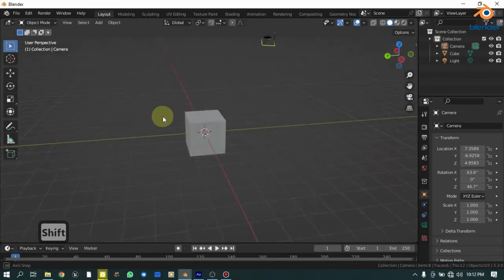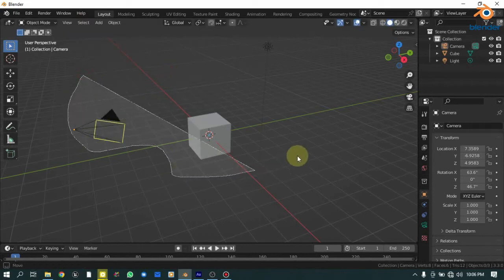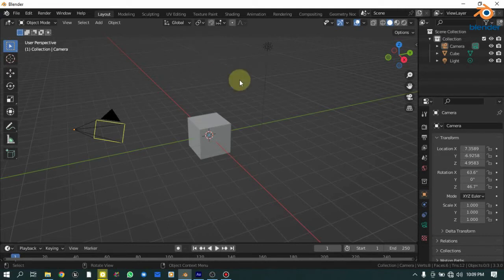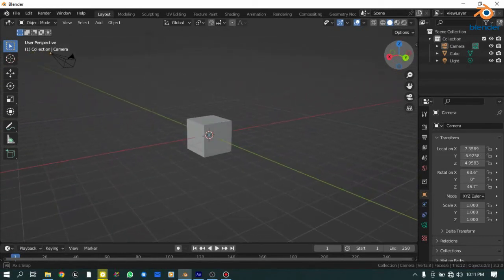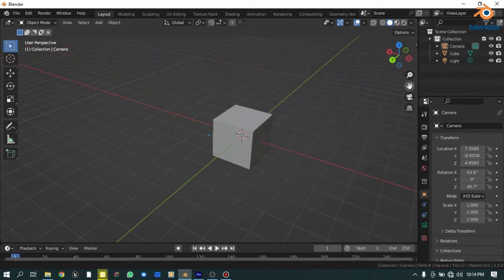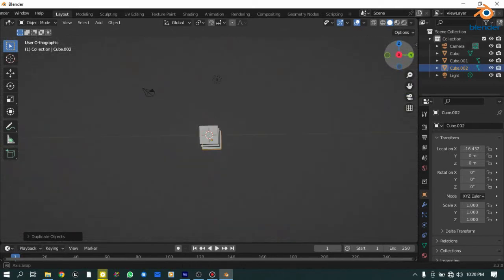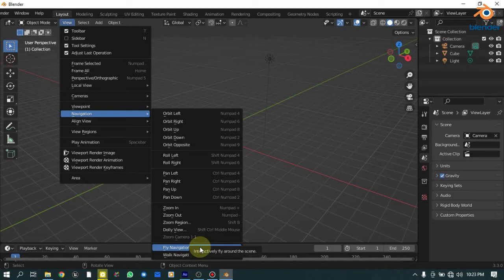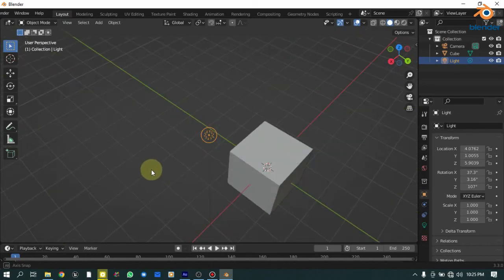Blender Course For Beginners | How To Navigate [ EChris ] Chapter 1(Blender Environment )